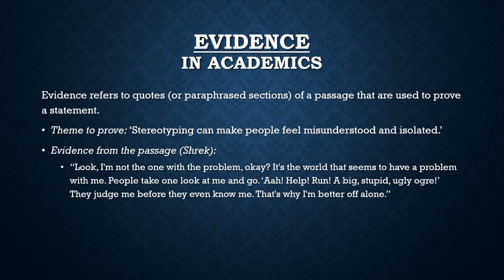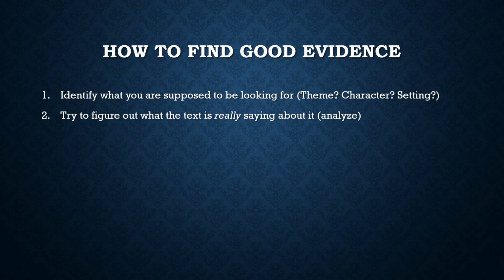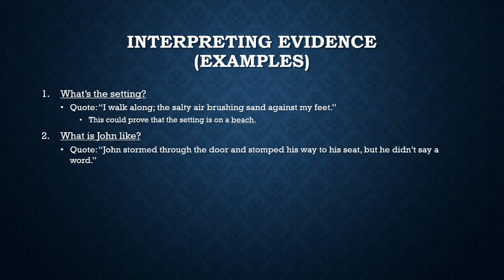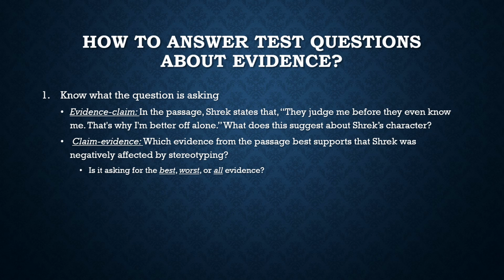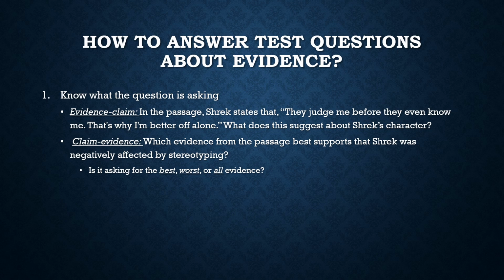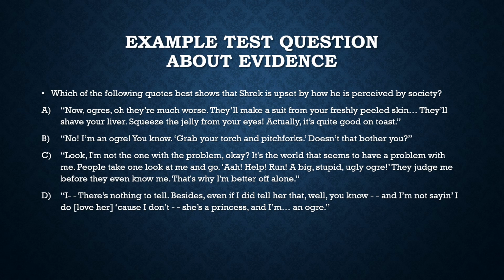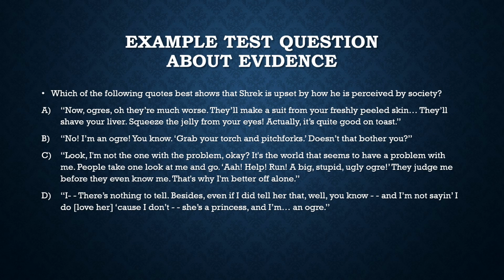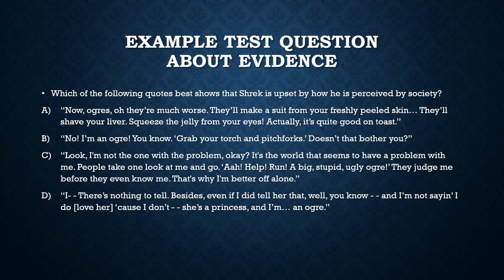English skills and concepts pt. 2: Evidence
What is evidence? Who cares? How do I find and interpret it? How do I use it in an essay? What do I need to know about evidence in test questions?